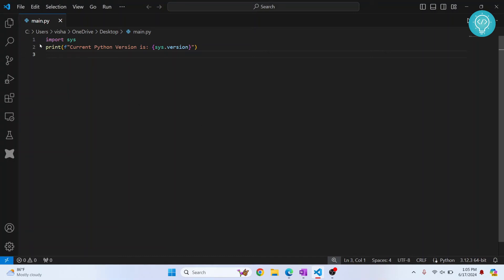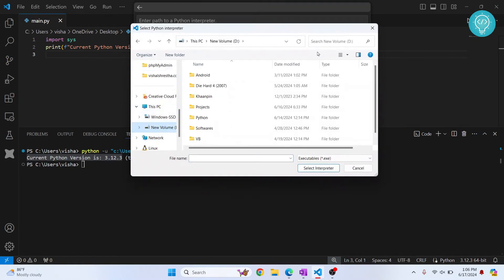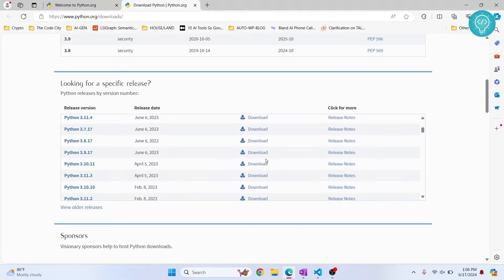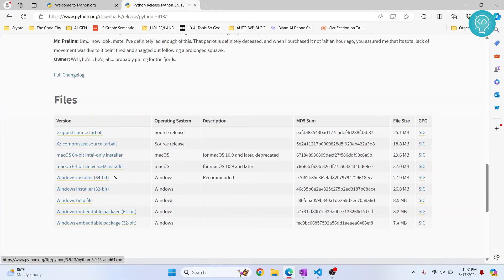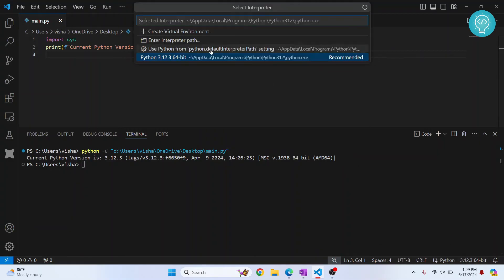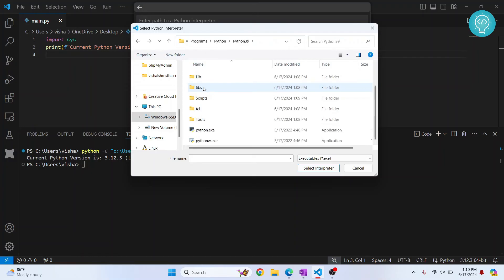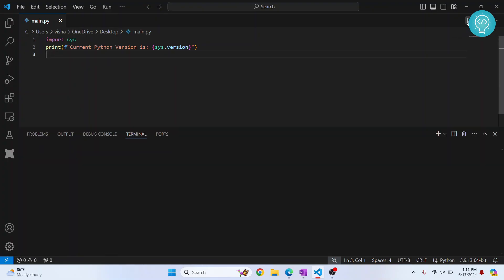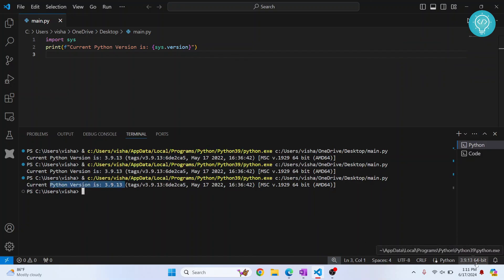How to Change Python Version in VSCode (2024)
In this video, I'll show you how you can change python version in vscode (visual studio code). vscode is a very popular IDE for writing code. It provides many helpful extensions for python coding. In some projects you might have to use a different python version for dependencies or other reasons, this video will show you how you can install a different version of python and change python version in visual studio code.

Steps to change python version in vscode:
1. Make user you have installed the version of python that you want to use in vscode.
2. Open python project in vscode.
3. Click the interpreter version on bottom right in vscode.
4. Click add new interpreter
5. Browse to the path of the python version

By the end of this video, you'll have installed the python version that you want to use in vscode, and you'll have changed python version in vscode.